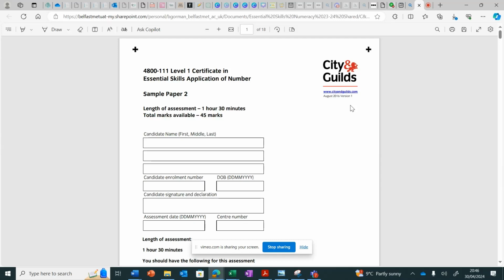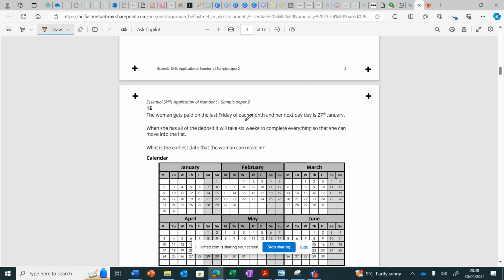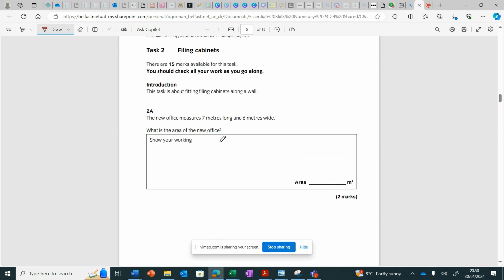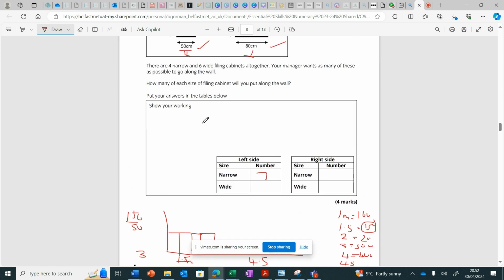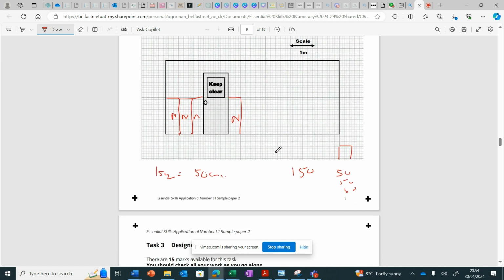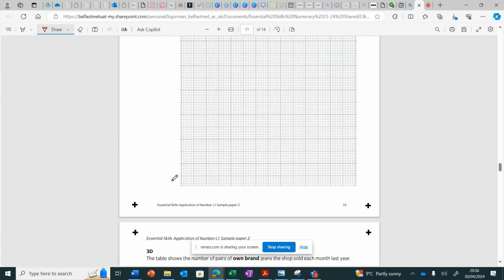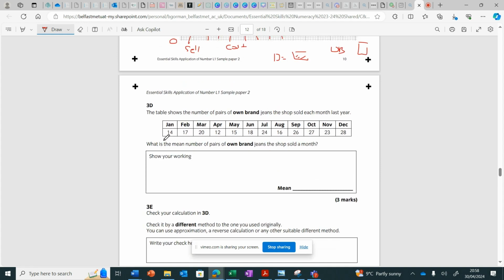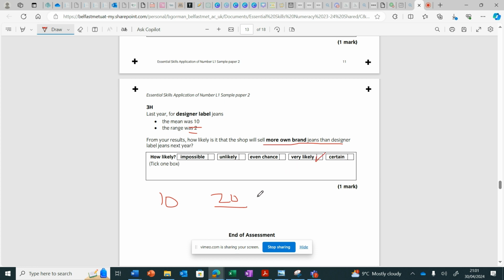L1 Sample2 2 C+G